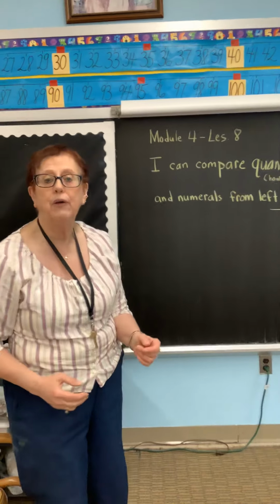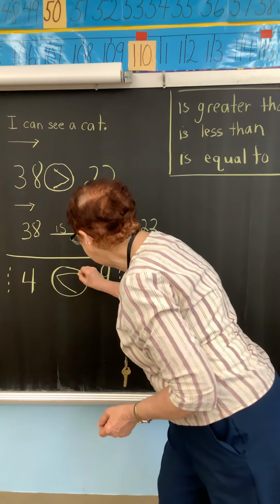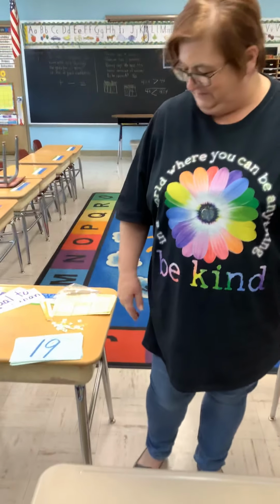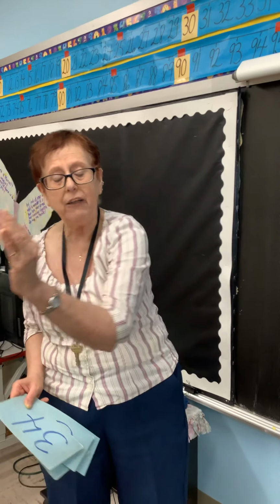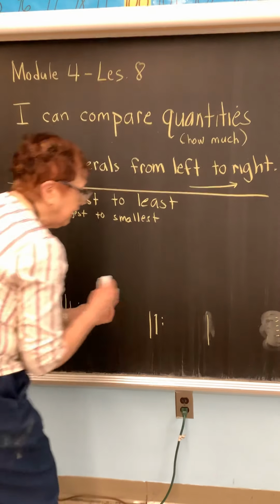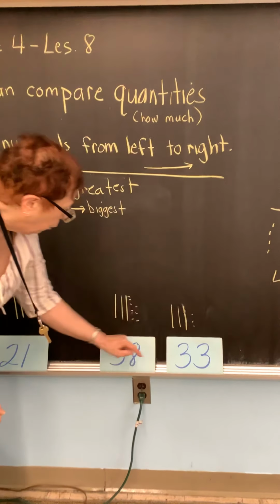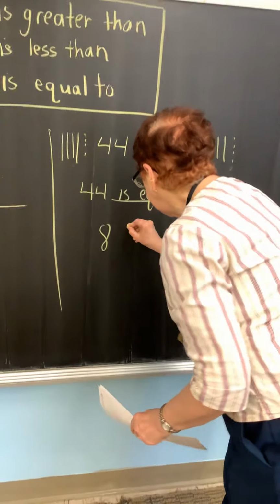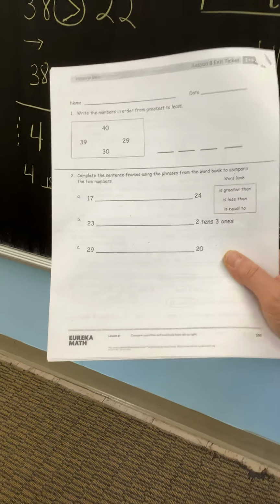May 18-22 Math- Module 4 lesson 8